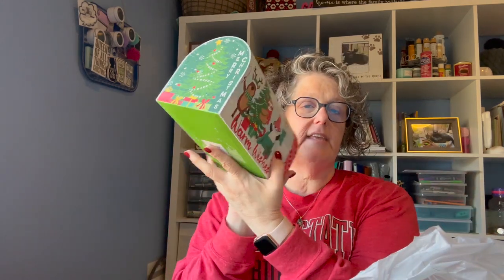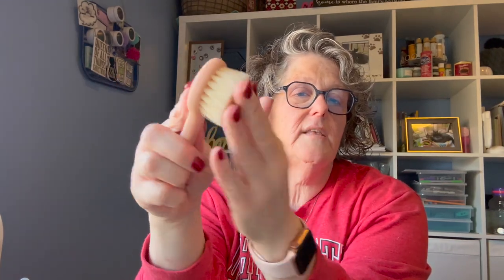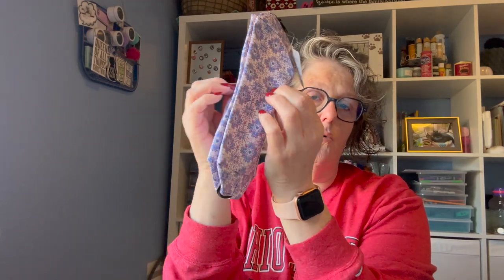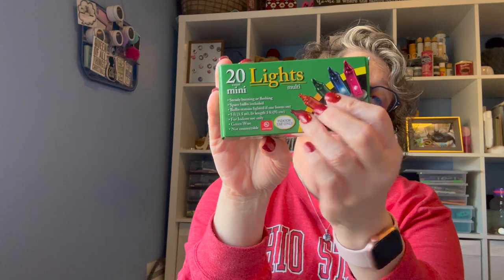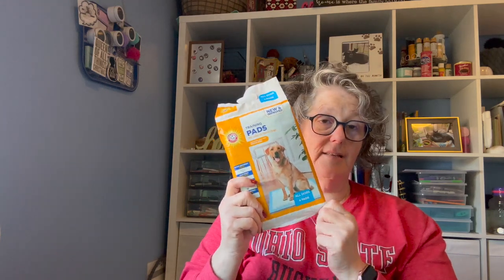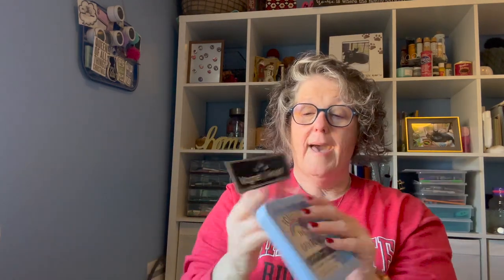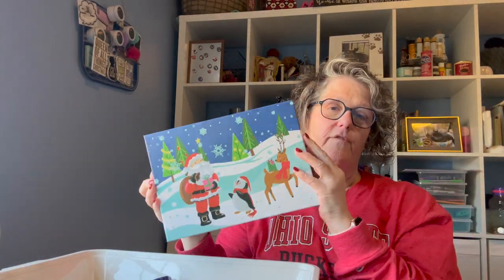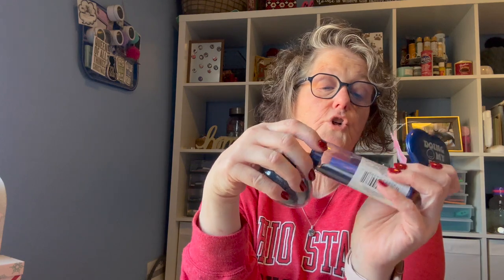Fun New Dollar Tree Haul